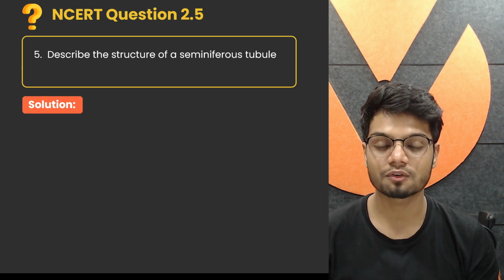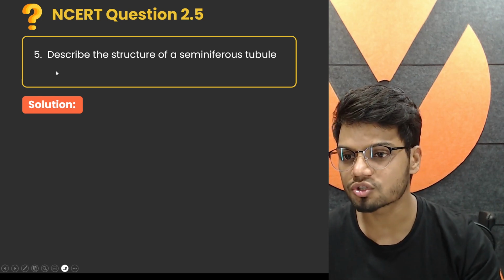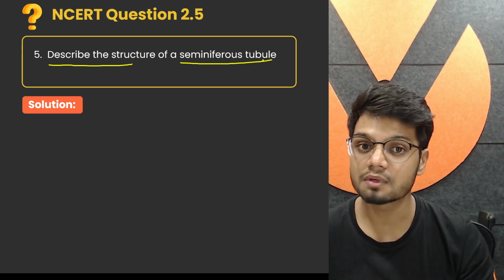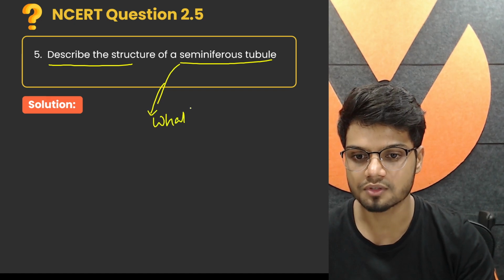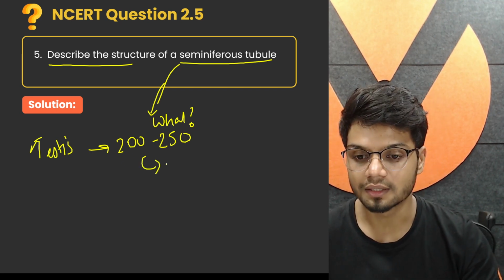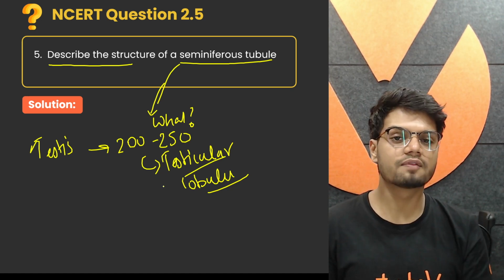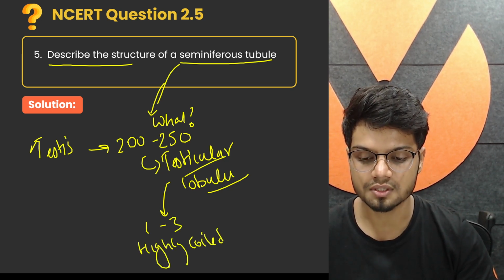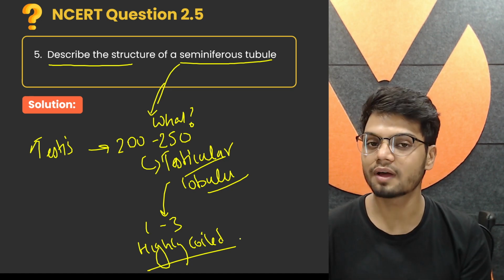Human Reproduction NCERT EXERCISE 2.5 | Class 12 Biology | CBSE 2024 | NEET